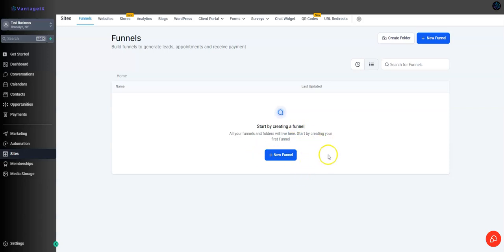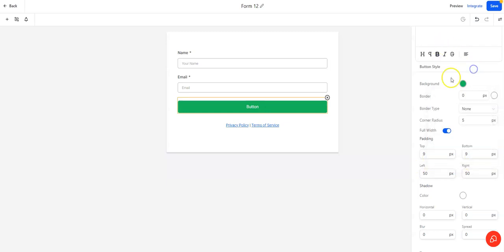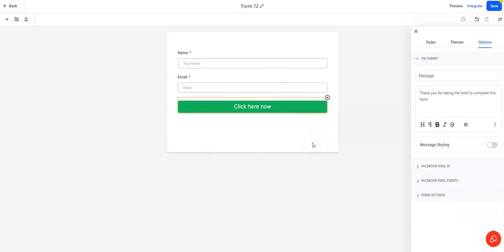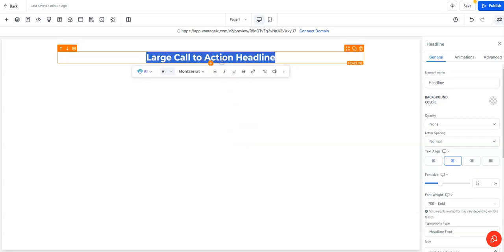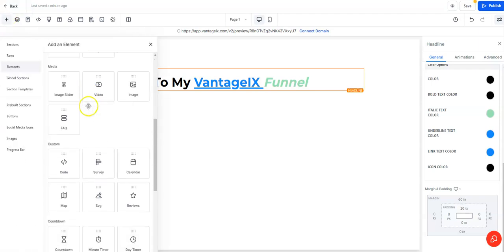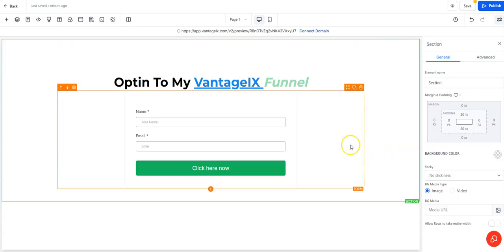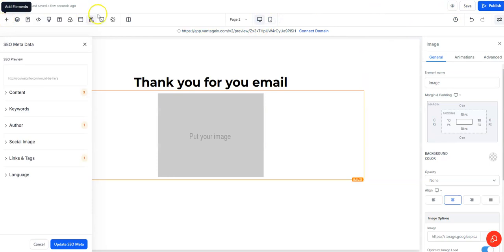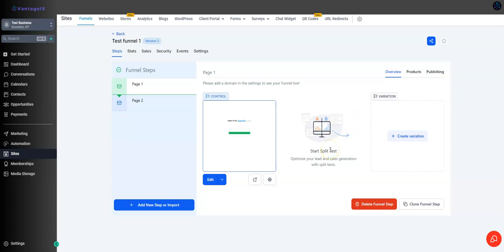Vantage IX Drag & Drop Funnel Builder Overview